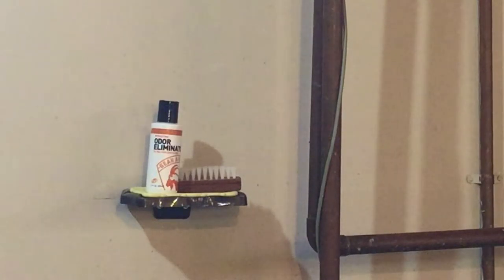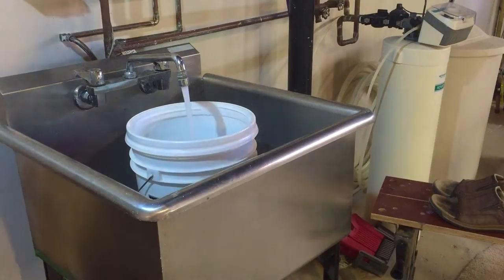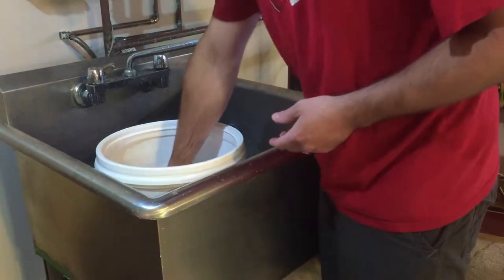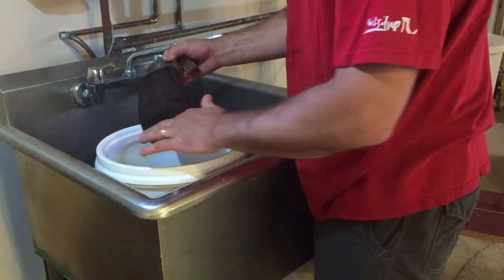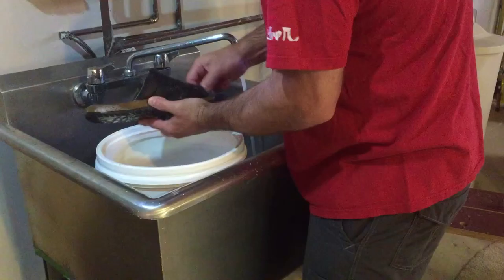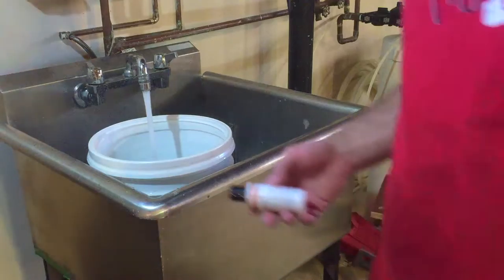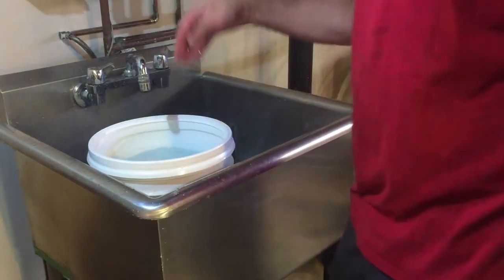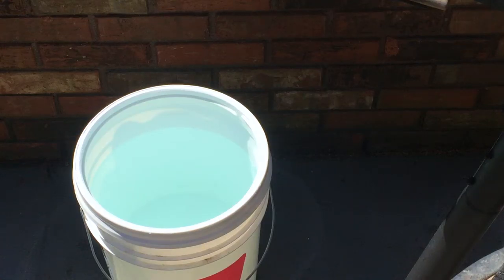Clean your Sandals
In this video I clean up a pair of sandals and apply Mirazyme Oder Eliminator by Gear Aid to stop any orders from setting in! Mirazyme Order Eliminator can be use on a wide variety of clothing and footwear, it is also 100% natural & biodegradable.